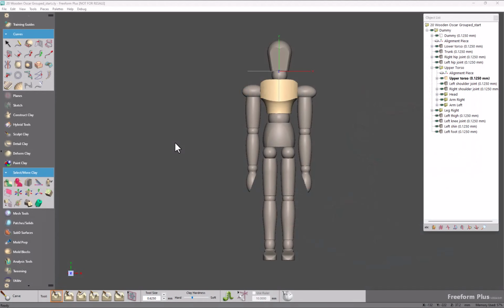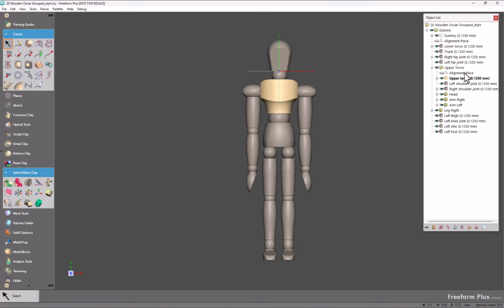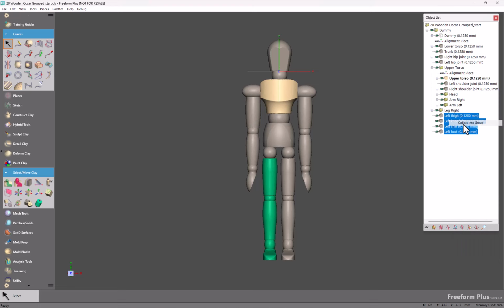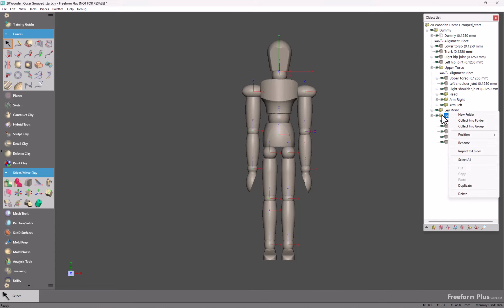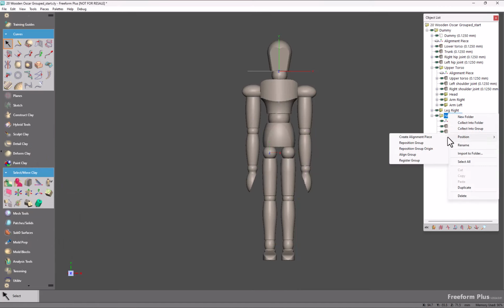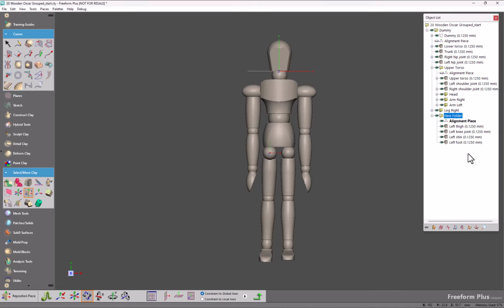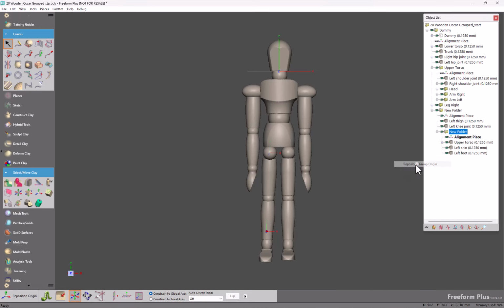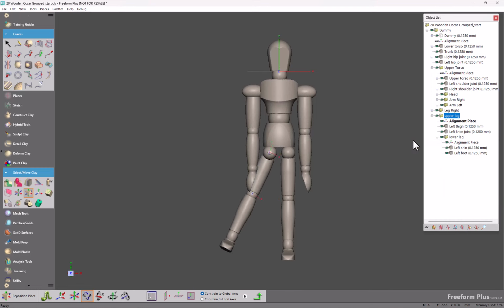Grouping Freeform 2024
NEW! Freeform 2024

주요 기능: 그룹화 도구

국내 유일의
3D융복합 디지로그 솔루션 전문기업